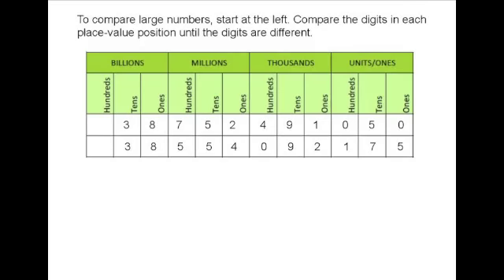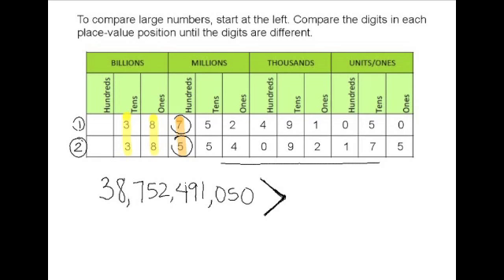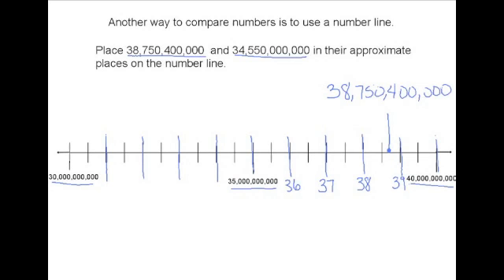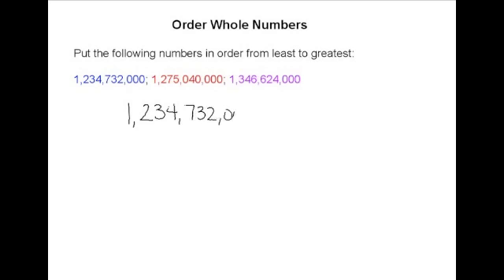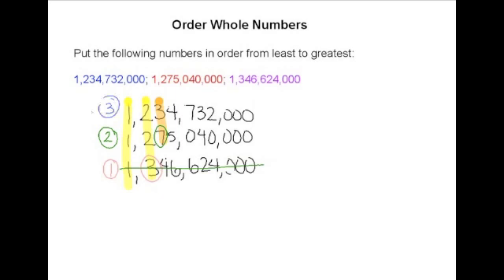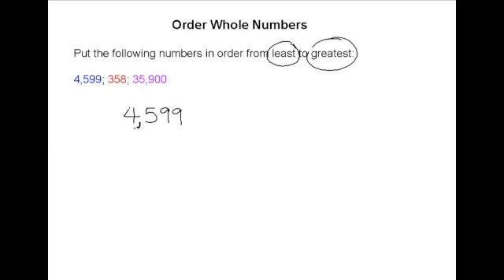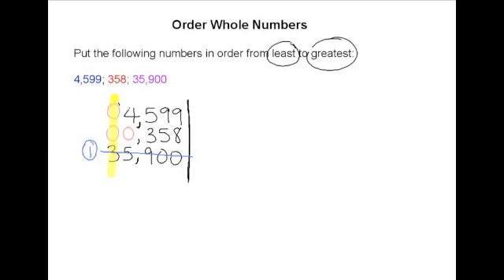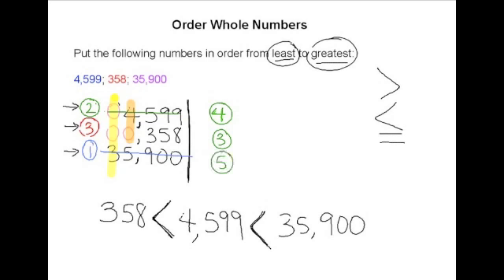Compare Large Numbers, lesson 1.2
flipped lesson 1-2